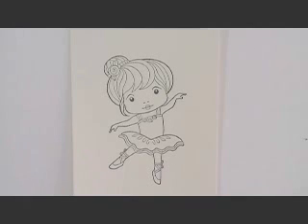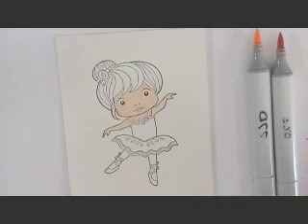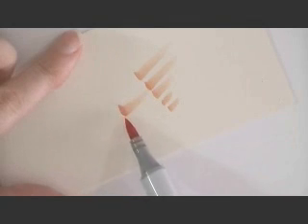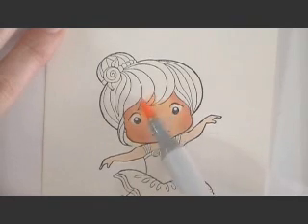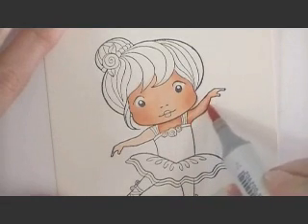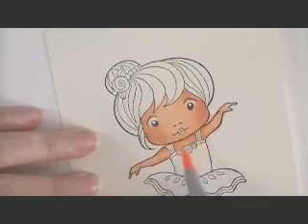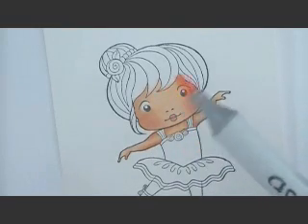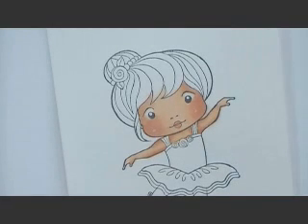NEW Coloring Skin on Images with Copics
Coloring skin tones on stamped images with Copics by Suzanne J Dean;